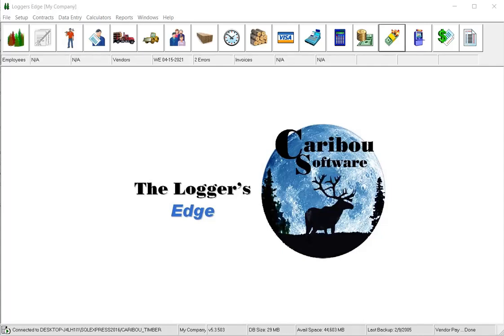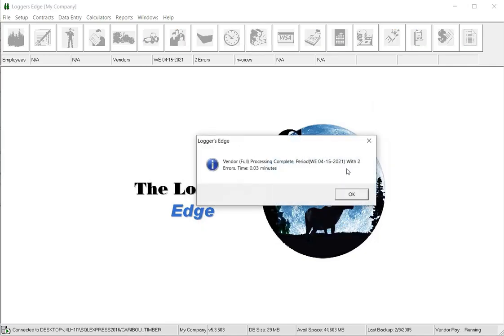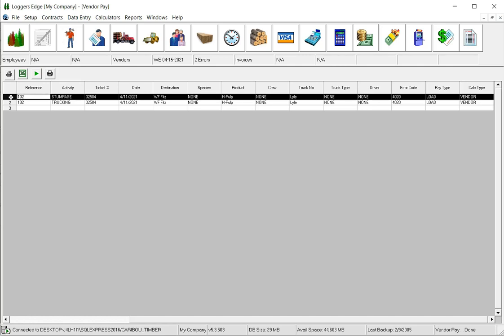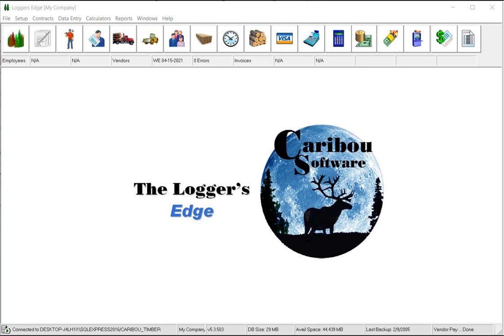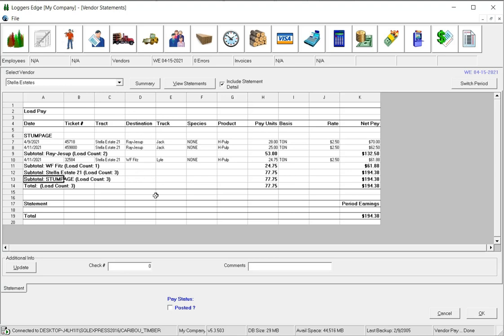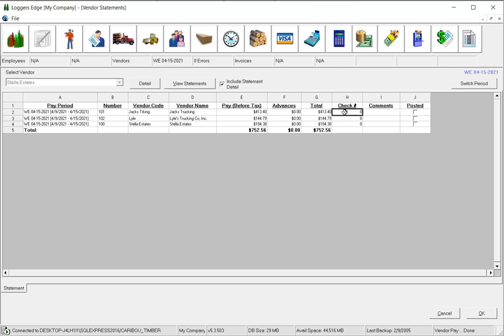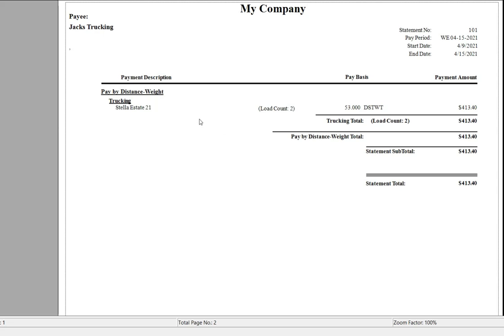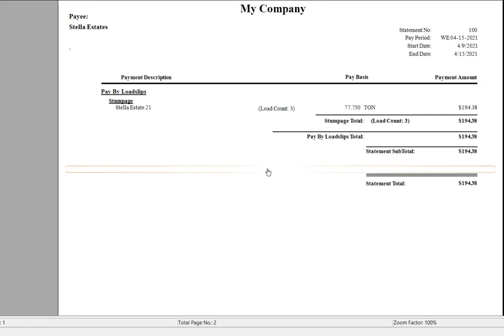Calculators and Statements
The fifth video shows you how to calculate the vendor payments and review the resulting vendor statements.